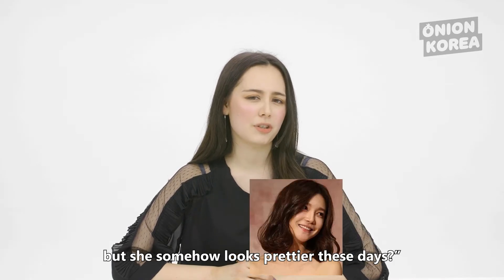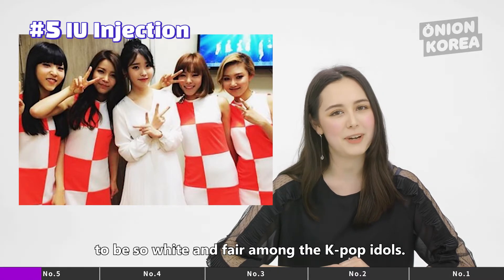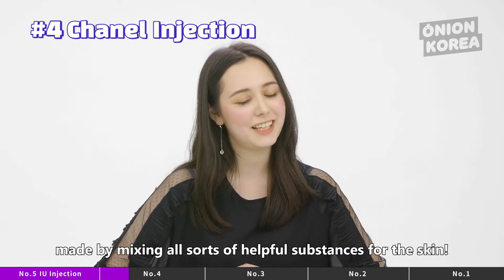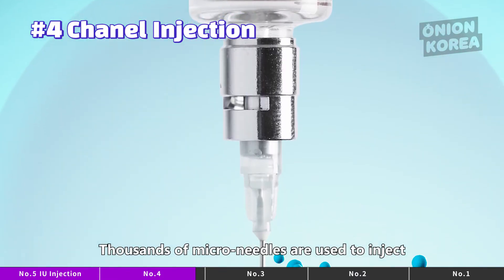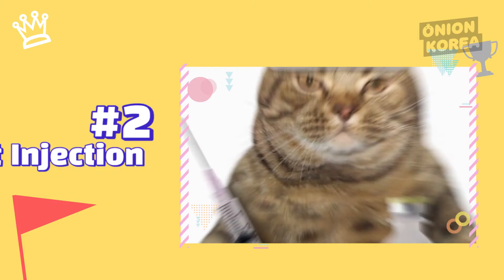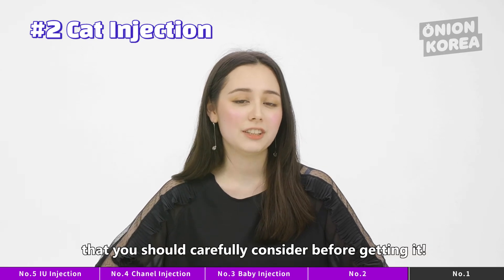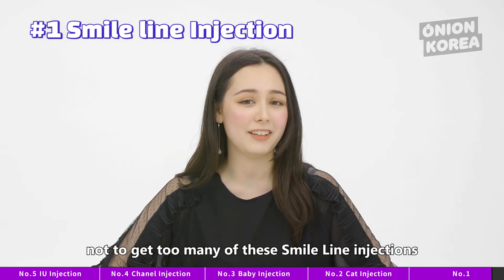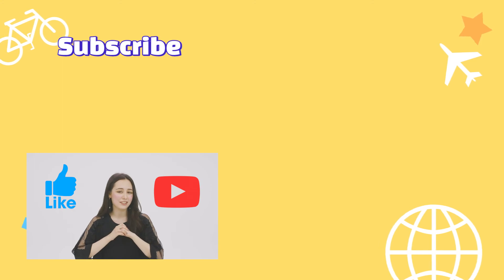[★NO SURGERY★] No Cuts Needed Top 5 Korean Beauty Injections | Onion Korea EP.05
How to get prettier during lunch time! How to get prettier without surgery! Does that really exist?
Of course! It’s called ‘Beauty Injection’.💄
Today I’m going to introduce the top 5 ‘Beauty Injections’ that Koreans love the most.
Open both eyes wide and watch carefully!👀

Your comments would be super helpful, too :)